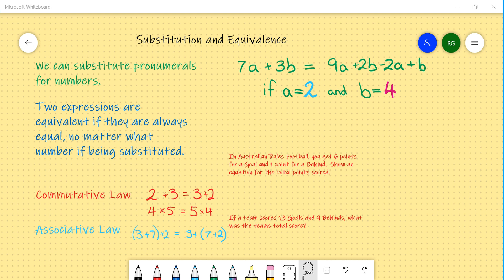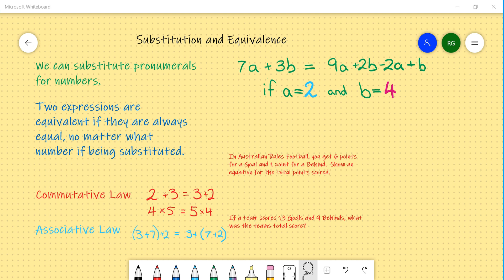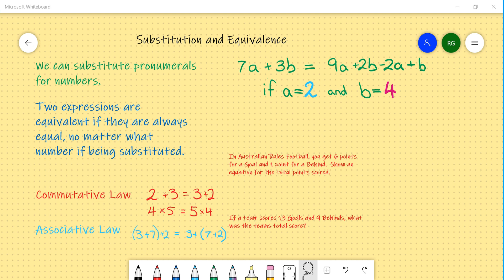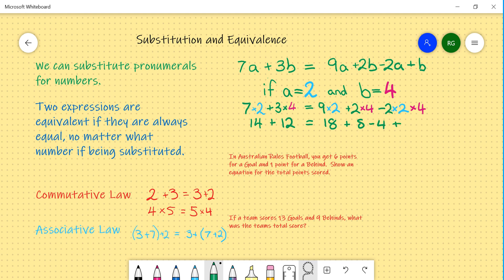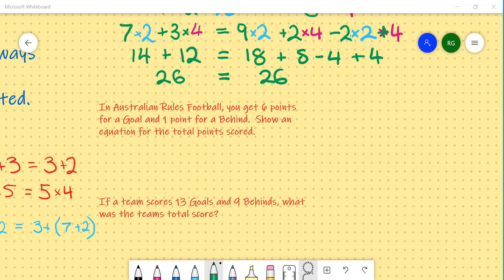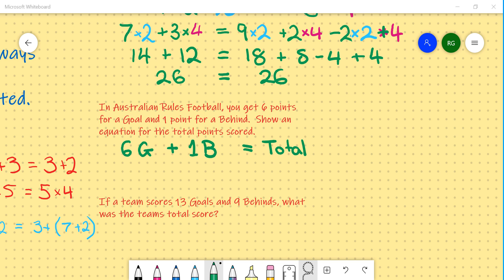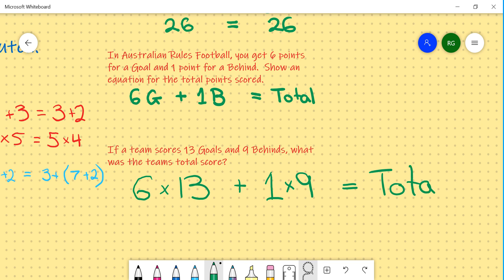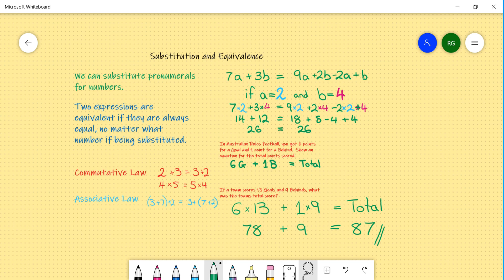Substitution and Equivalence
This video has been made for Mr Gard's Year 8 Maths class or anyone else who would like to use it as revision.